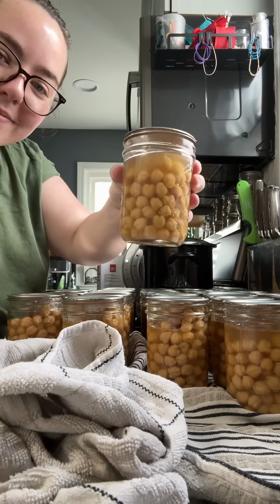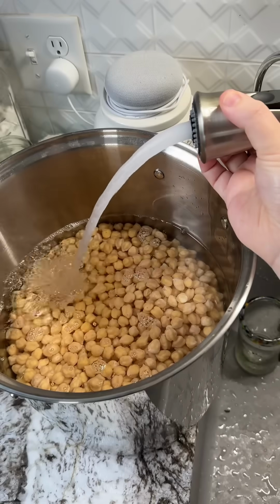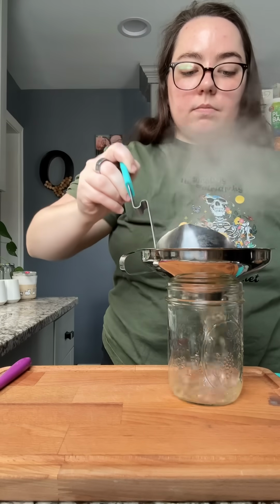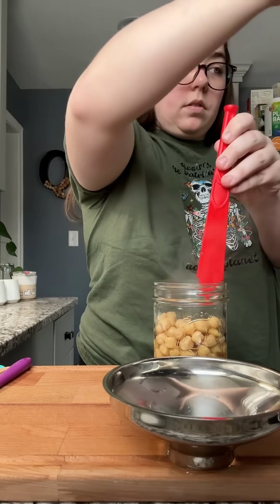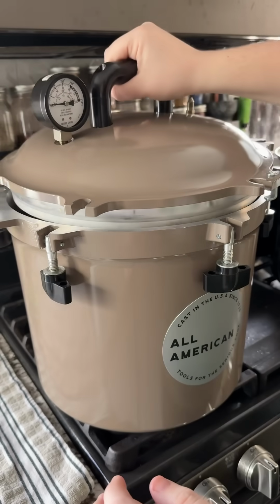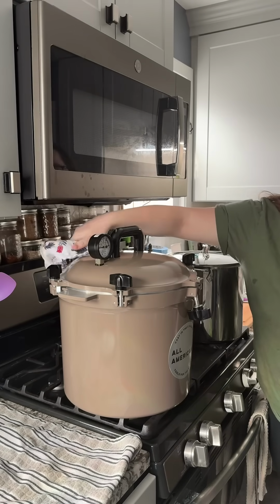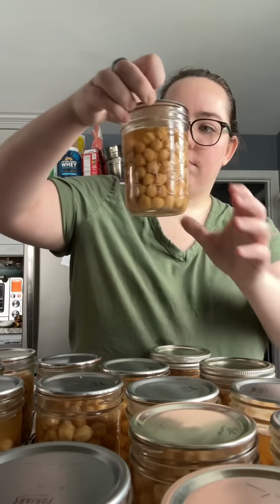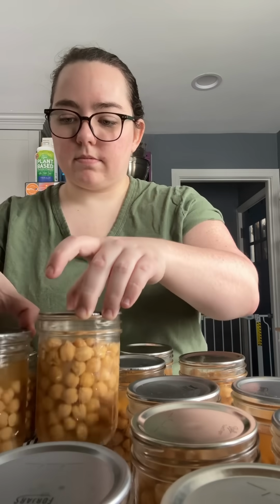The safe way to can chickpeas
Canning Chickpeas—Full safe & tested recipe from USDA Guide to Home Canning!

Soak beans 12 hours, drain water. Add fresh water and boil for 30 minutes. Add 1/2 tsp of salt (optional) to each pint jar. Fill with hot beans and cooking water, leaving 1-inch headspace.
Pressure Can pints for 75 minutes, 10 lbs.

If you rebel can beans—why, what’s the appeal?